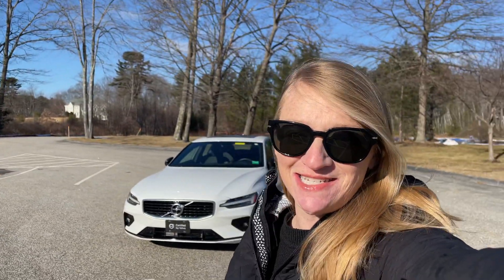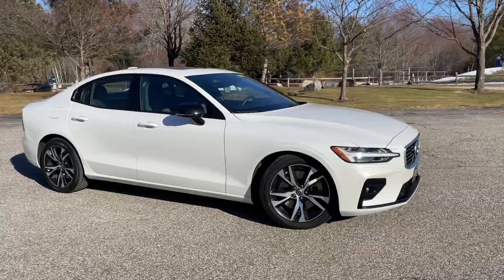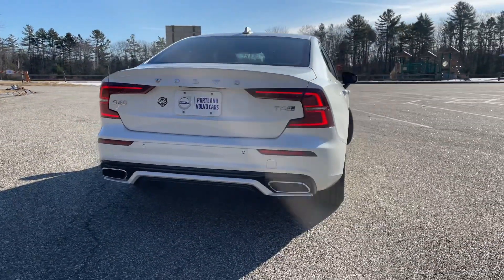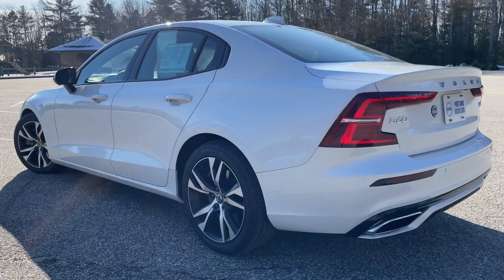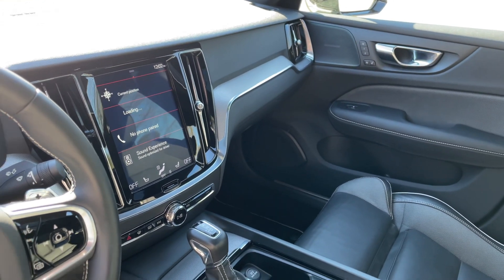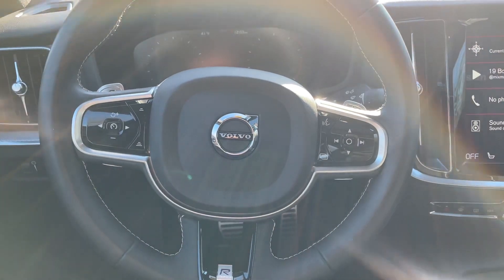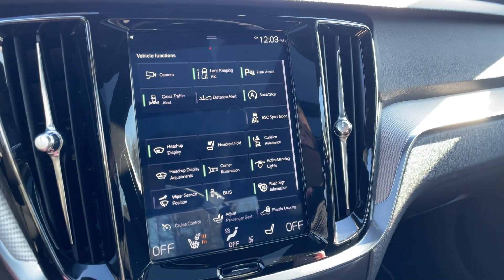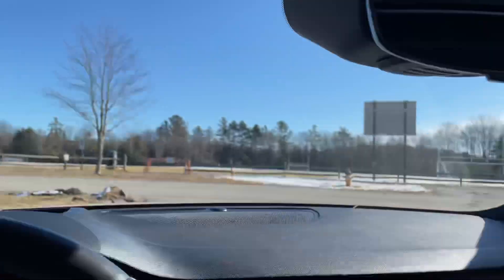Crystal White Metallic Volvo S60 T6 R-Design / Walkaround with Heather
Crystal White Metallic Volvo S60 T6 R-Design with sweet charcoal interior!
Available for immediate delivery at Portland Volvo in sensational Scarborough Maine.